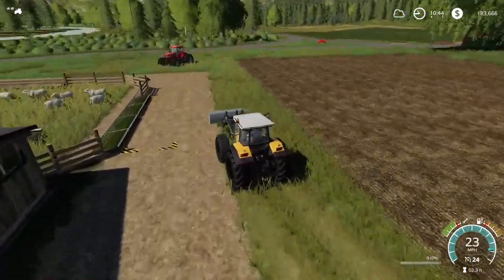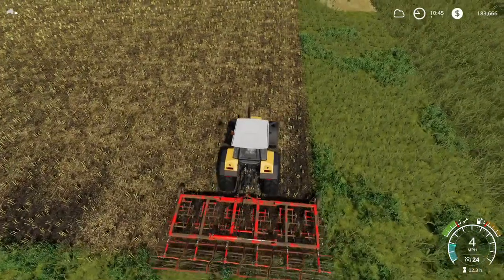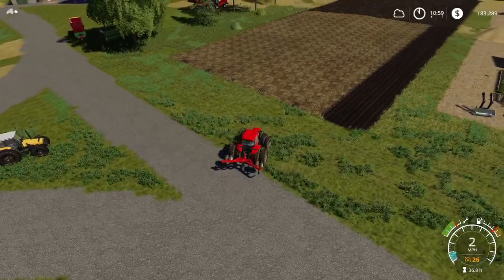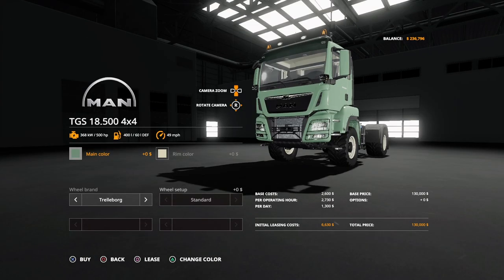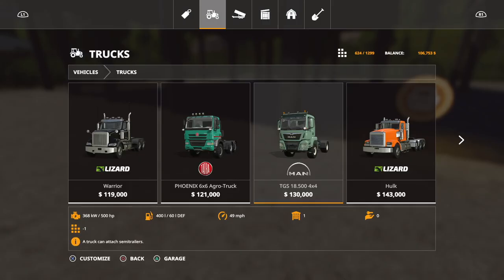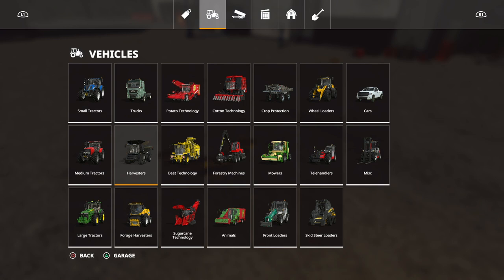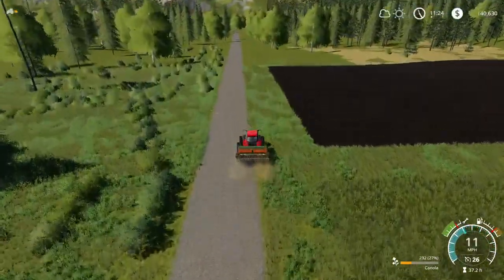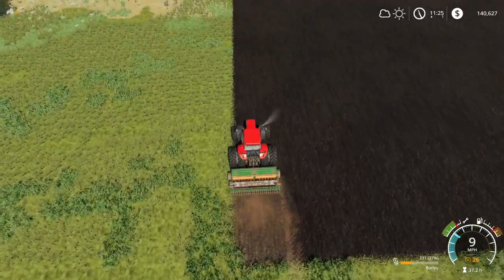Ep 17, Homesteading Grizzly Mountain, PS4, Buyers Remorse , FS19, Hard Economy, NO Loans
I am homesteading Grizzly Mountain. Buy it, then sell it. Buyers remorse because it doesn't do what I want.